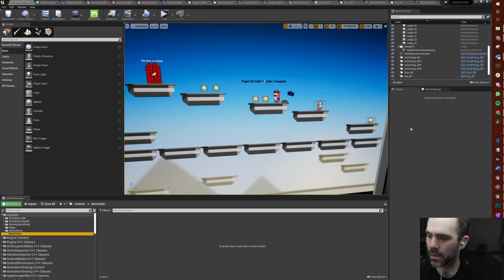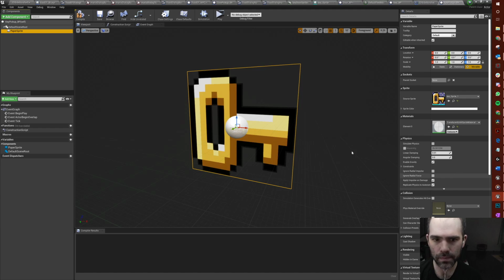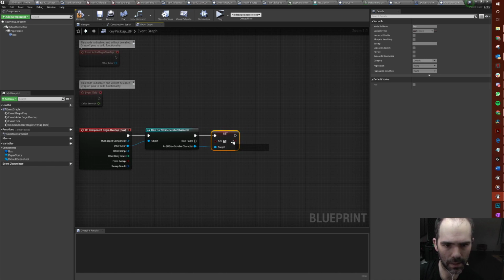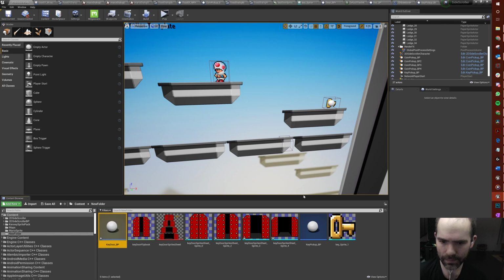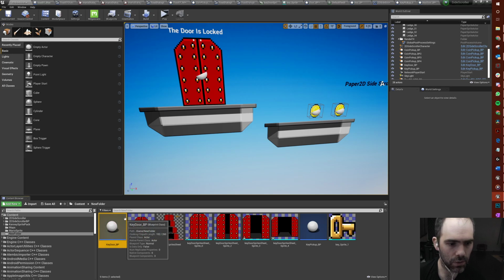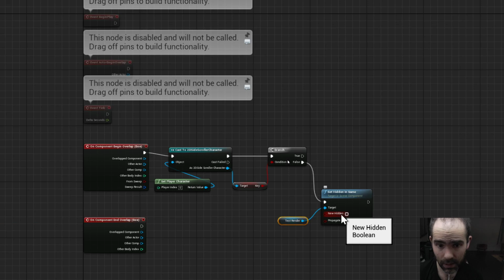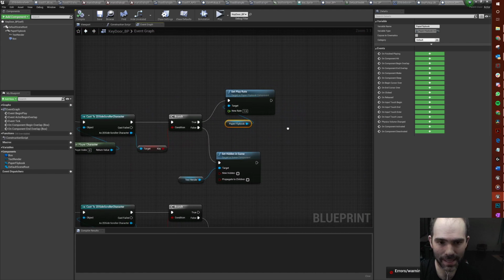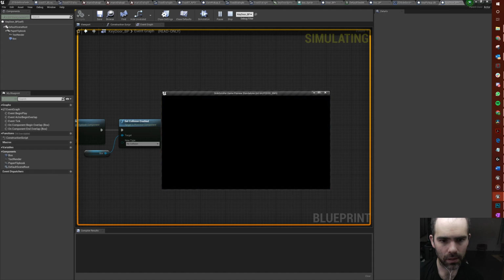GameDesignClass07 Keys & Doors